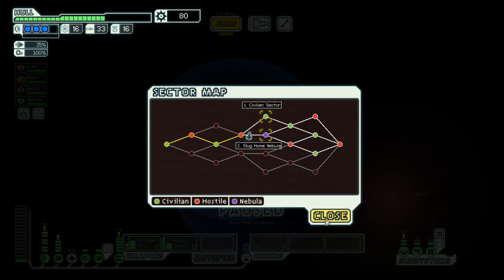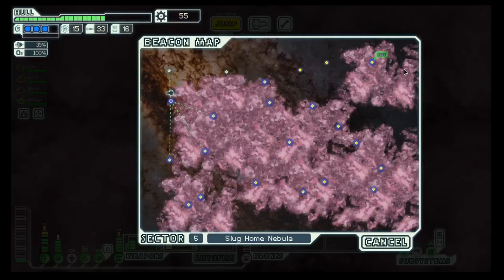FTL - S2E5 - Engi Cruiser A